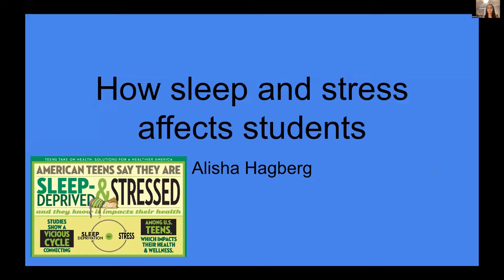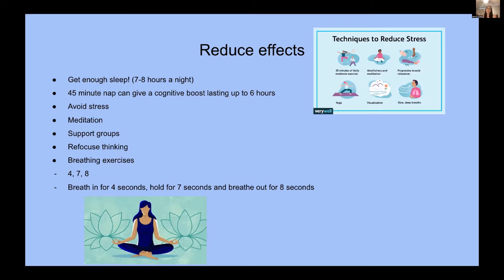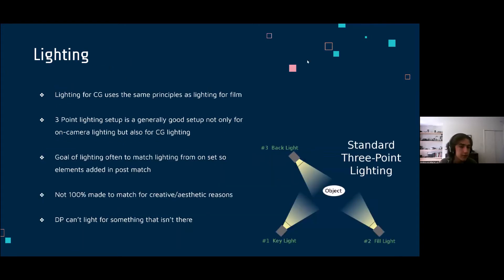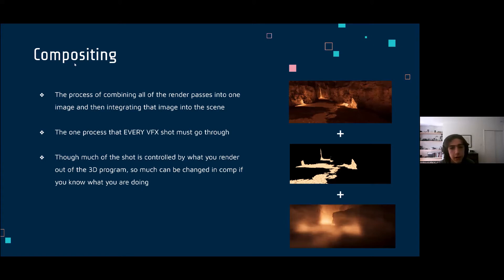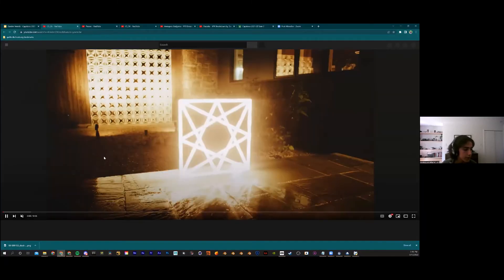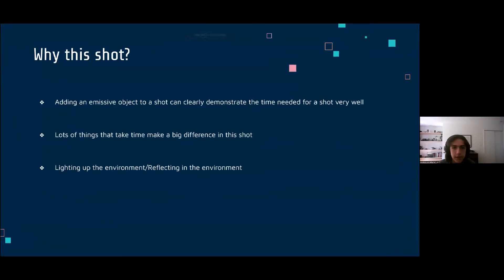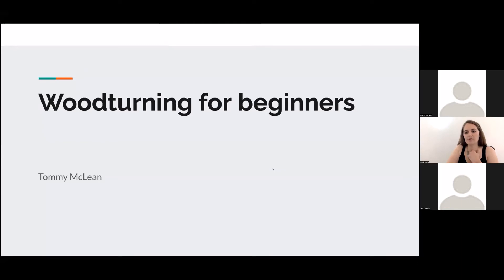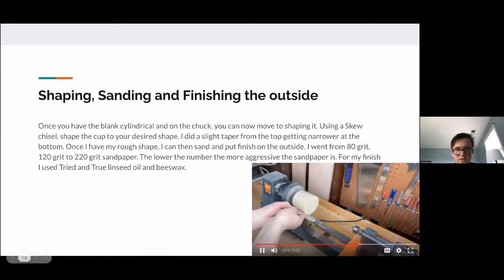Capstone Spring 2022 (6)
Hagberg, Anestis, Mclean, Scandone & Gipson